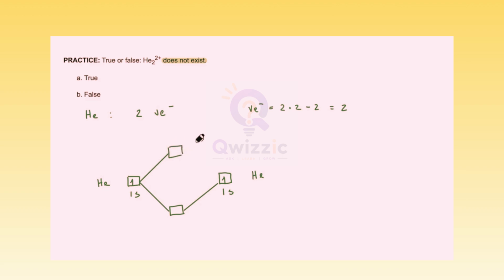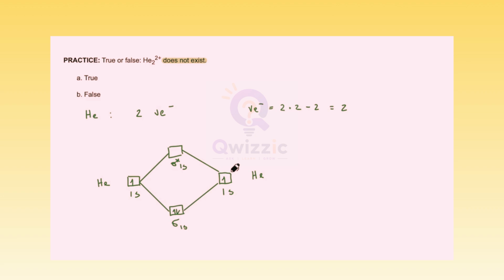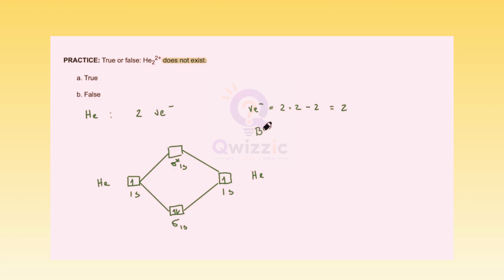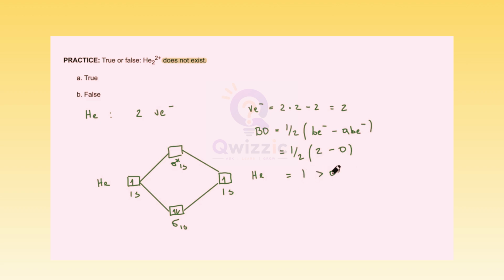True or false: He₂²⁺ does not exist.a. Trueb. False